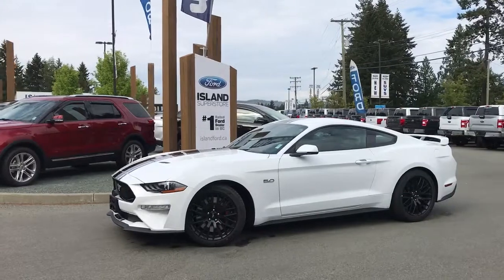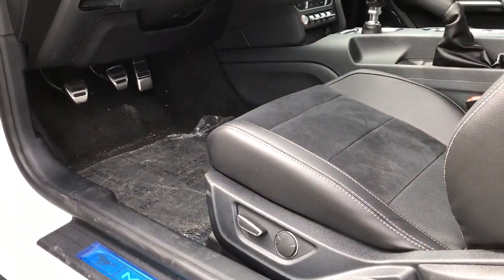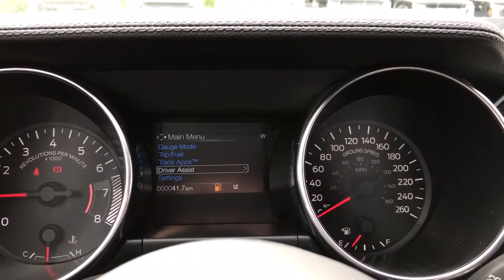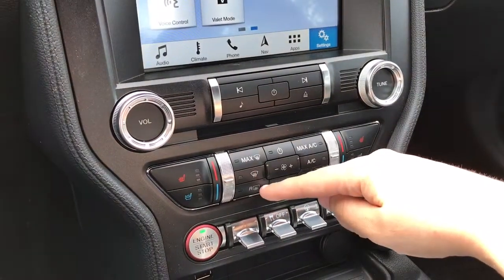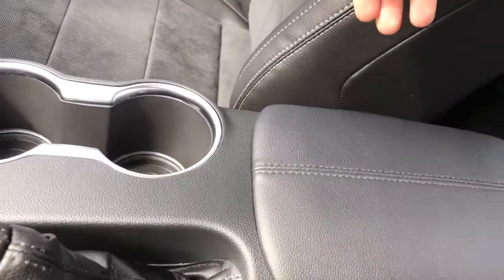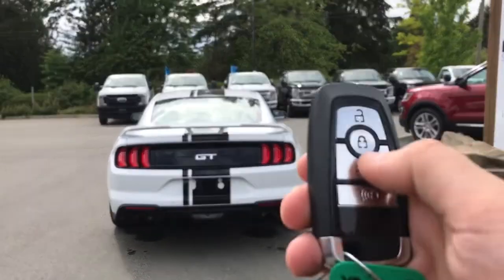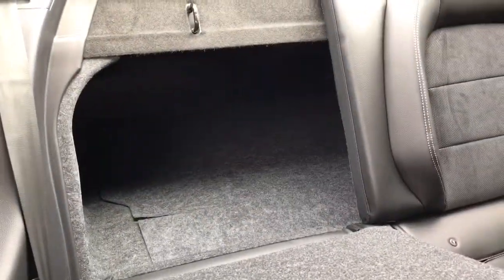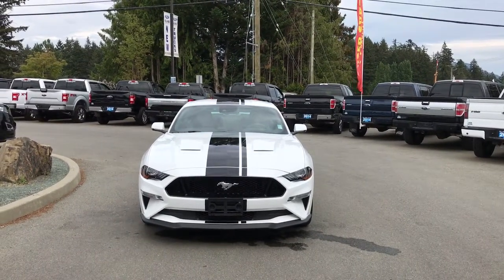2018 Ford Mustang GT Premium Performance Safe and Smart V8 Review| Island Ford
Come down today to check out this 2018 Ford Mustang GT Premium! Stock #18260. This 2018 Mustang Gt Premium has a sporty oxford white exterior with a blade decklid spoiler and over the top racing stripes with gloss black tape stripes.  Inside Alcantara perforated leather seats with the carbon sport interior package get you in the mood to enjoy the drive. A 5L V8 engine with the safe and sound package that includes adaptive speed control and Blind Spot information system with cross traffic alert gets you revved up while maintaining control. The security package keeps your baby safe with the active anti-theft system and wheel locking kit. The reverse camera system lets you reverse with a view to the rear. Settle into heated/cooled front seats that are powered, the driver enjoys lumbar too. Rock out to your tunes with AM/FM/Satellite radio or choose your tunes on CD/MP3. LED headlights and taillights give them something else to look at while you zip around town. Keep your eyes on the road with SYNC voice-activated system or cruise control on the steering wheel. Keep the key in your pocket as you gain entry with intelligent access, then the push start has you on your way. If you have no credit, bad credit or rebuilding your credit let our finance specialist help you purchase the perfect vehicle. If you're from the mainland, we'll cover your BC Ferries fare with the purchase of a vehicle. We are BC’s #1 Rated Ford Dealer.